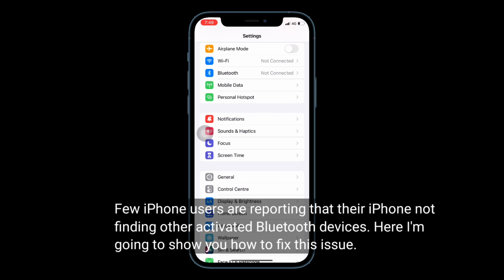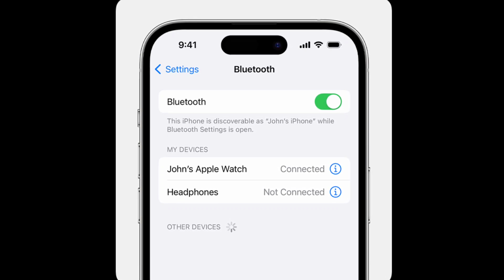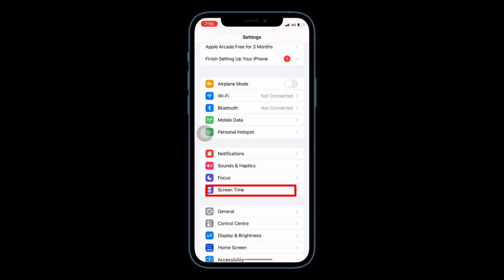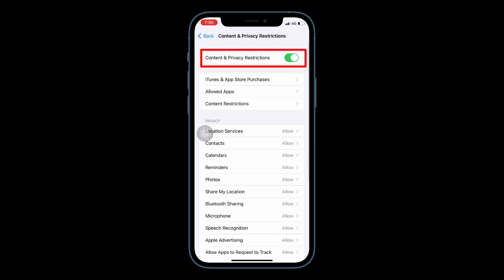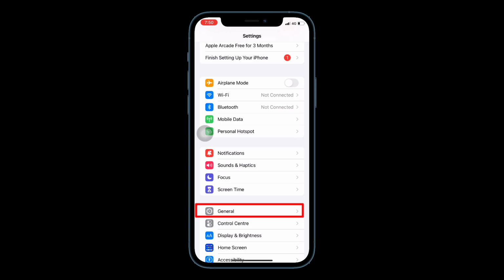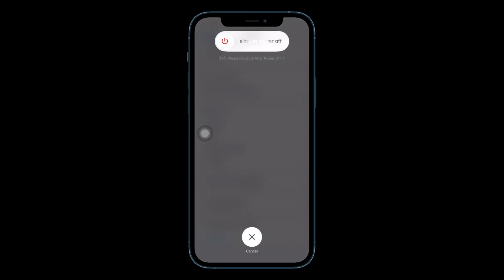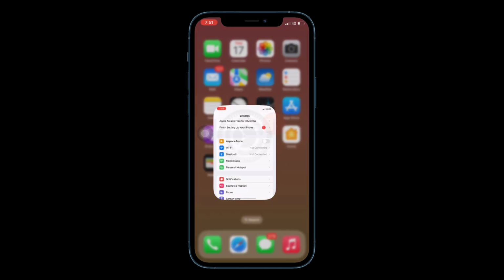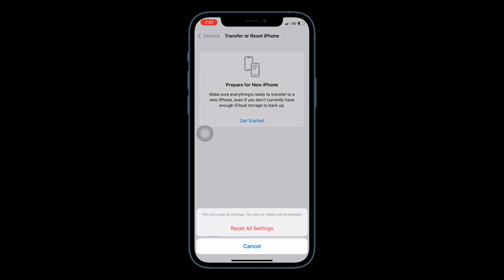How to Fix iPhone 16 Pro Not Connecting to Bluetooth Devices?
Bluetooth connection issue on iPhone 16 pro, Bluetooth pairing issue with iPhone 16 pro max, iPhone 16 pro max not finding Bluetooth devices, why is my iPhone not finding Bluetooth device.